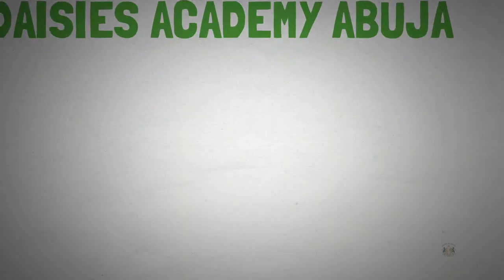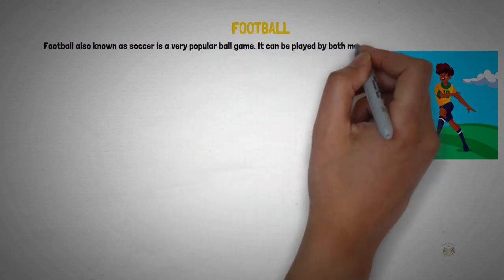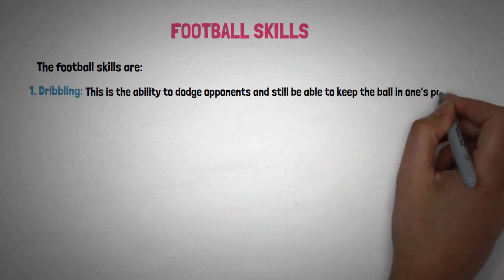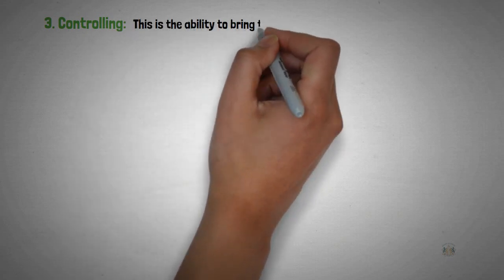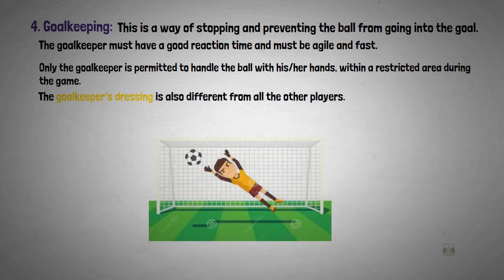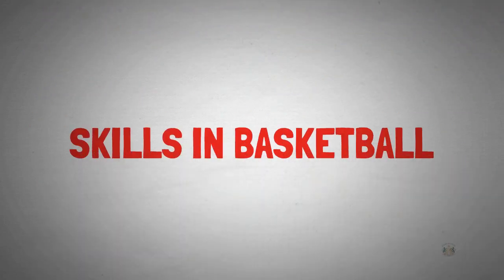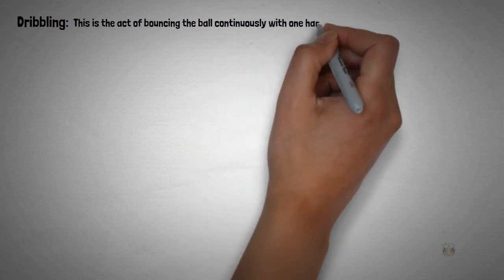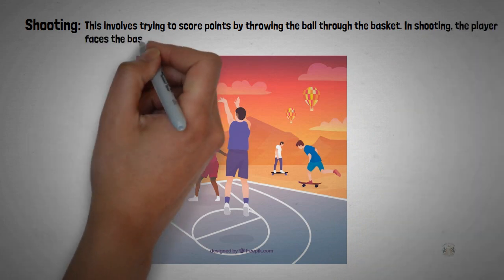Basic Science Ball games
Ball games